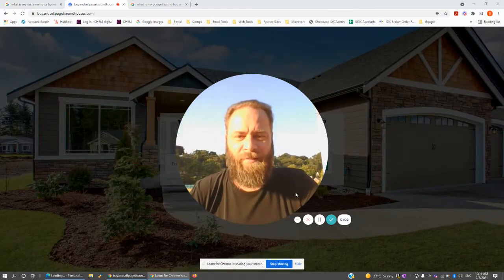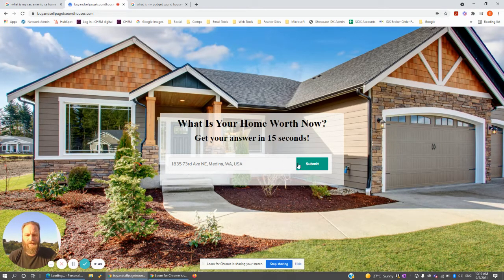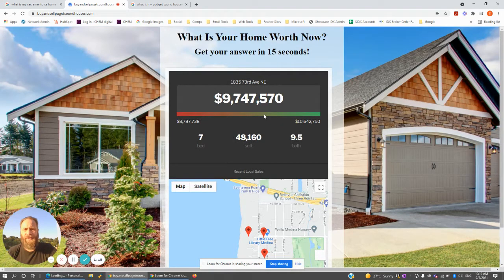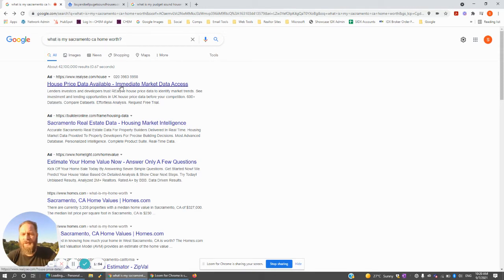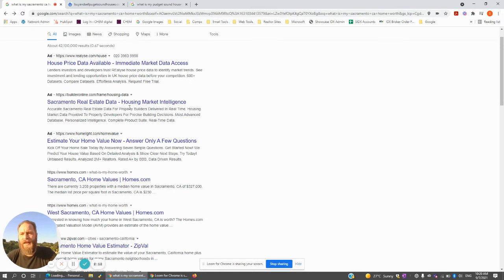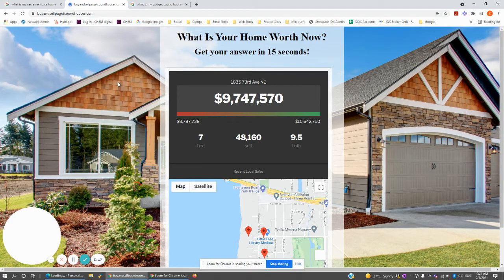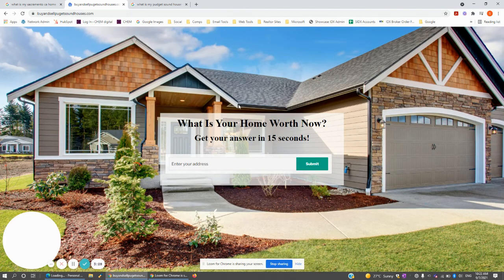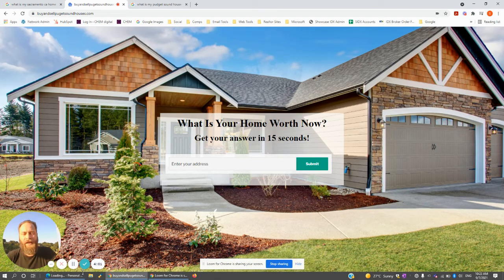Seller Lead Landing Pages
Overview of the Real Estate Seller Lead Landing Pages from CHEM.digital. You can team up our seller lead landing pages with any Google Ads (formally Google Adwords), Facebook, Instagram, LinkedIn, Twitter advertising program.

Setup is just $250 - one-time
Valuations are $0.50 each (packages available).

If you have any questions about marketing your real estate business, please give me, Stu Hill, a call at you can also book a free digital marketing consultation